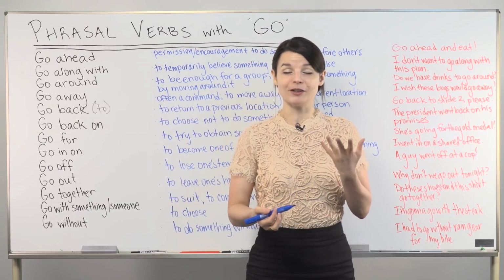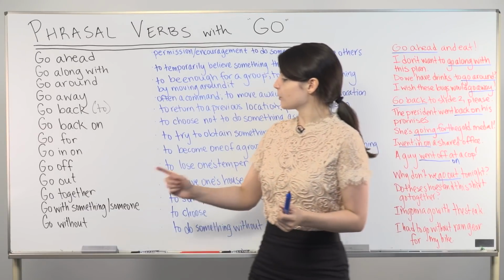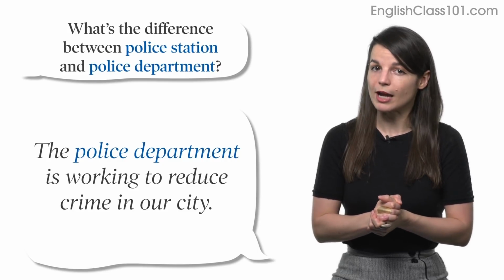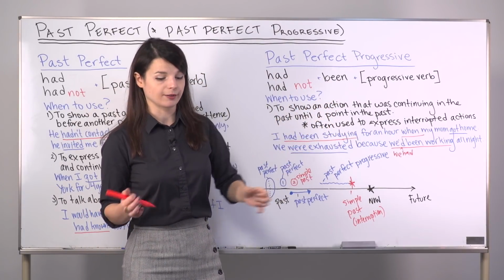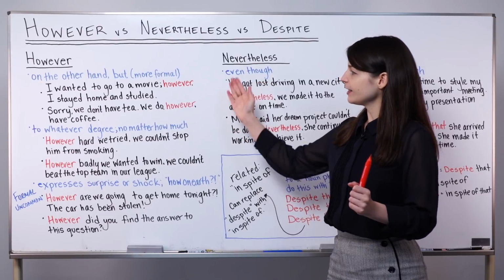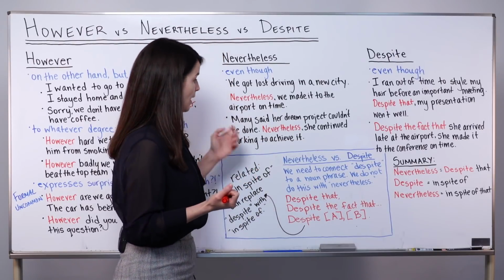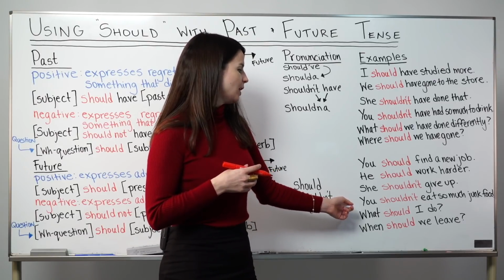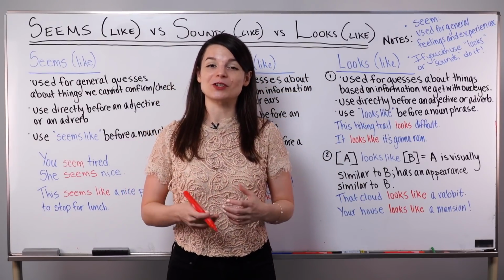Learn English in 90 minutes - The Best of 2021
Get your Free Lifetime Account to finally get fluent in English! This is the best video to get started with English language↓ Check how below ↓

With this video compilation you'll be able to catch up with the best lessons of 2020, and review English phrases to master the language!

You've decided to start learning English, so let's build up your vocabulary! In this video, you'll learn some of the most important words and phrases in the English language. If you want to start learning English, this video is made for you. Our hosts express themselves in simple English, with English subtitles. This video will challenge your listening comprehension skills and help you progress in your English study.

Let us help you through this 2020 Recap video compilation as you continue learning English! This is the fastest, easiest way to pick up basic English!